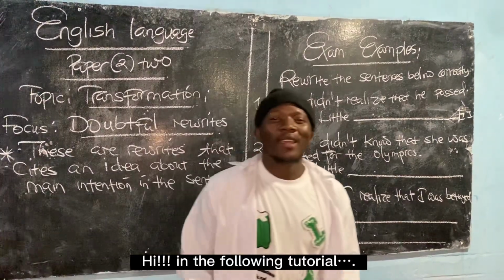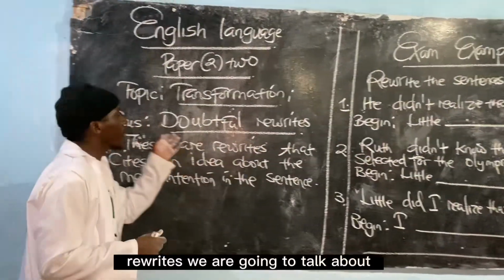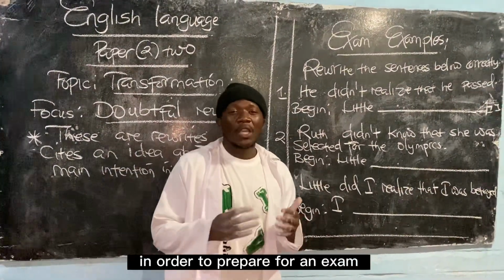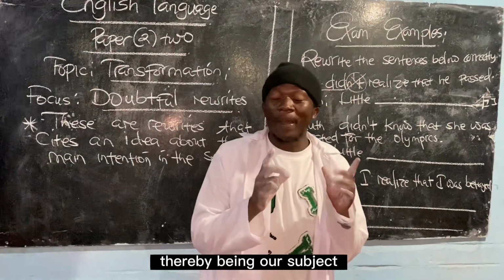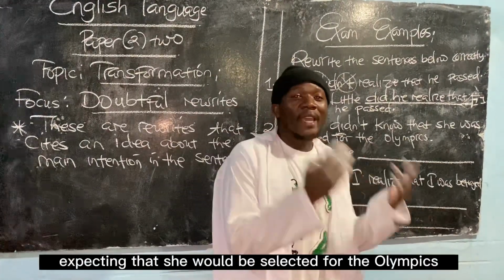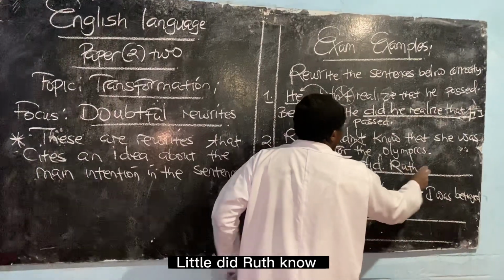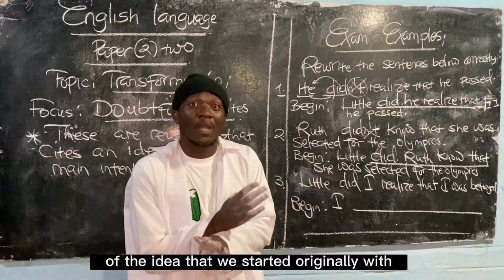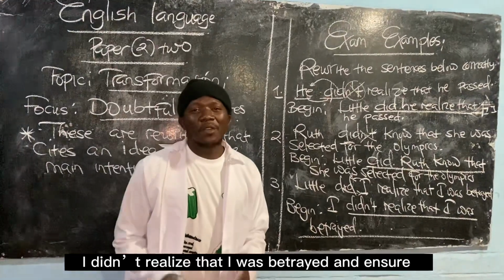G12 English P2 Rewrites lesson